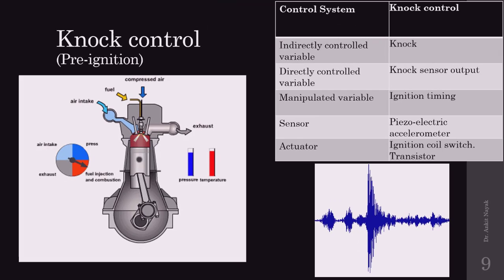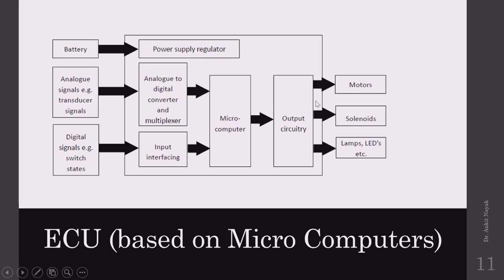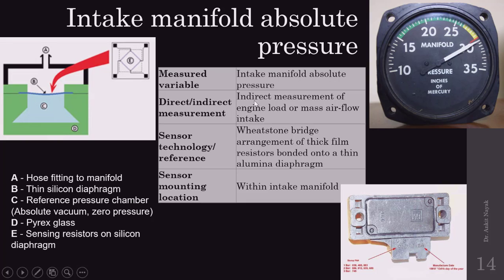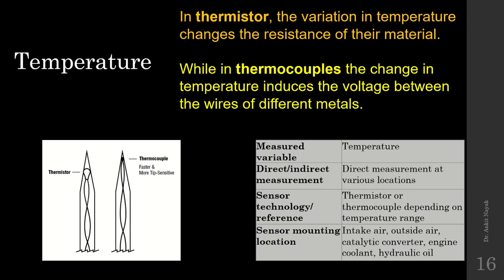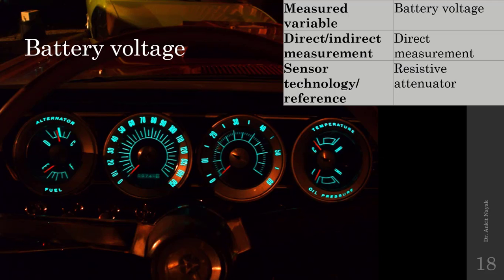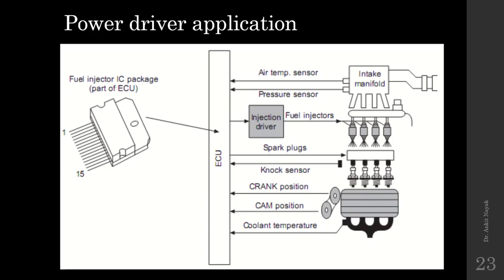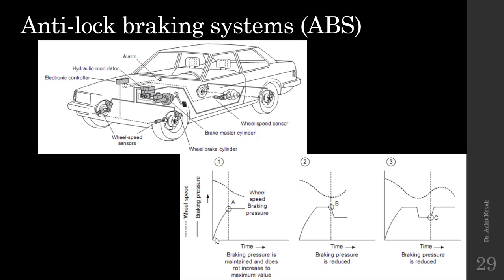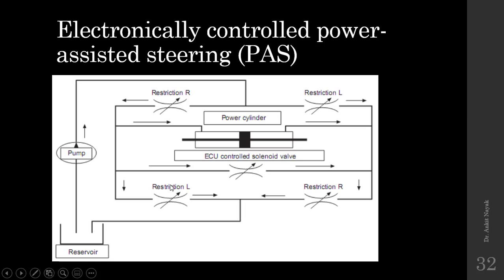Car Engine Sensors Explained | How Engine Management Sensors Work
Engine management sensors are the backbone of modern automotive technology, ensuring efficient performance and emissions control. In this video, we explore key sensors like the oxygen sensor, MAF sensor, and more. Learn how they communicate with the engine control unit (ECU) and why they are crucial for your car's performance. Whether you’re a mechanic or a car enthusiast, this guide will give you valuable insights into how these sensors work.